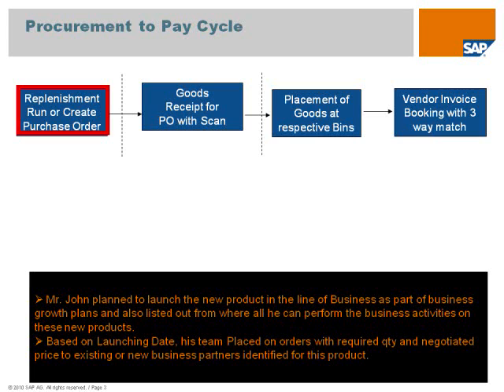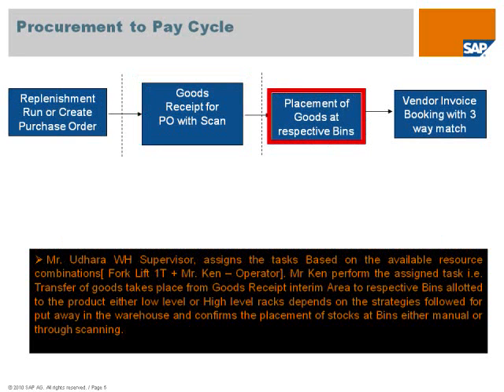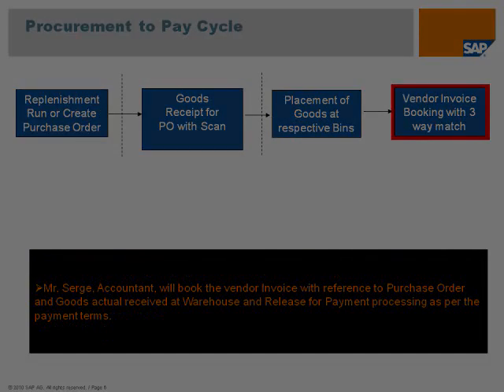SEAL INFOTECH SAP IS RETAIL Solution Overview